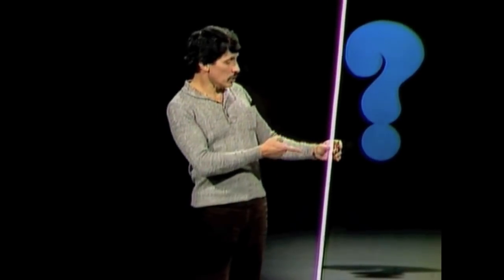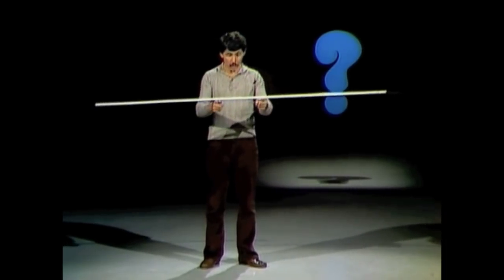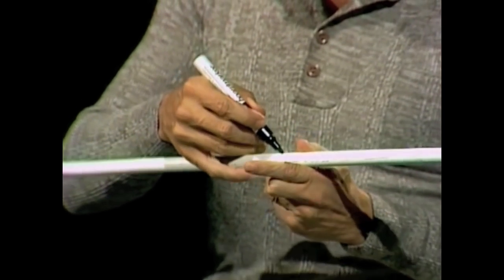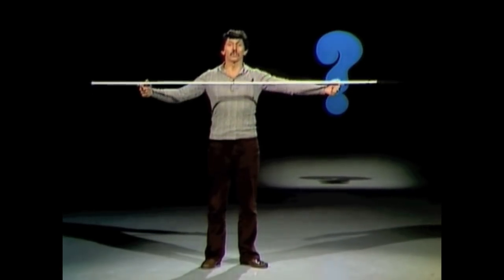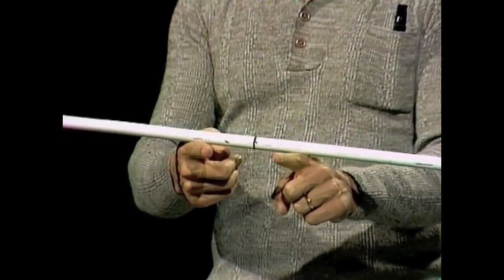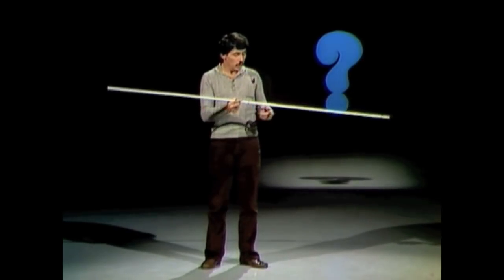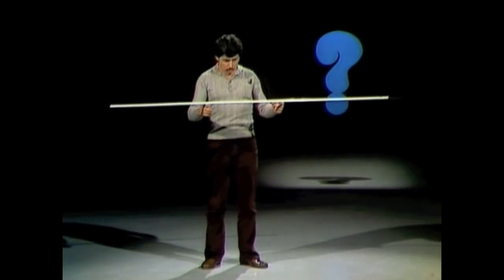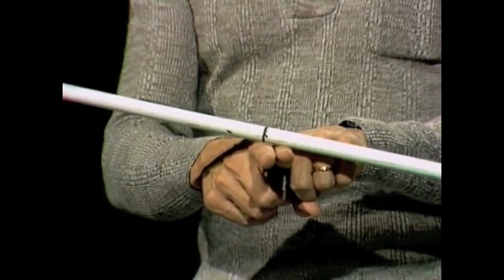Centre of Gravity with Eyes Shut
Deane shows how to locate the centre of gravity of a long rod or stick.  It can even be done blindfolded!